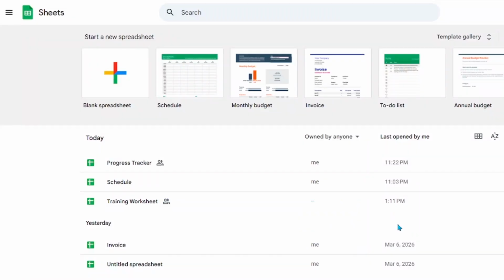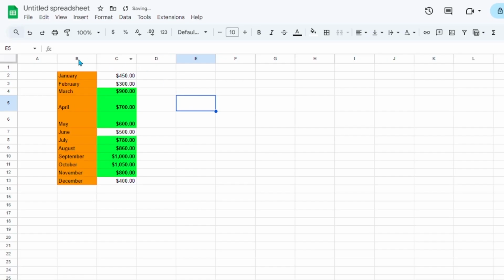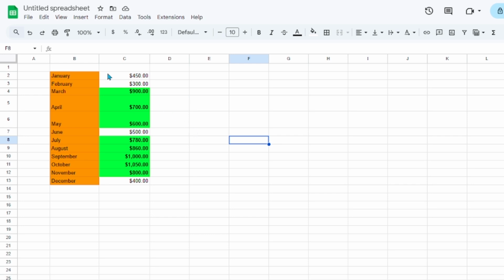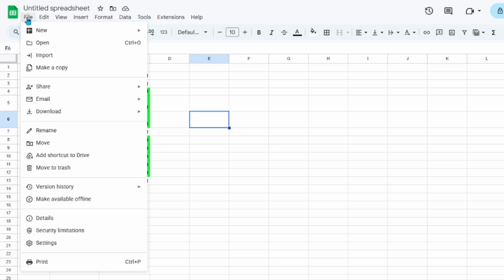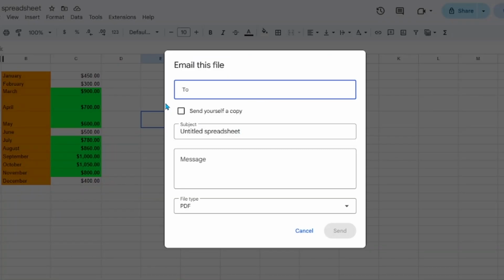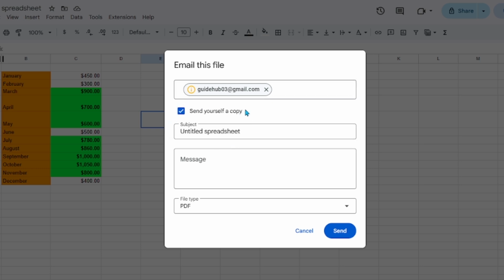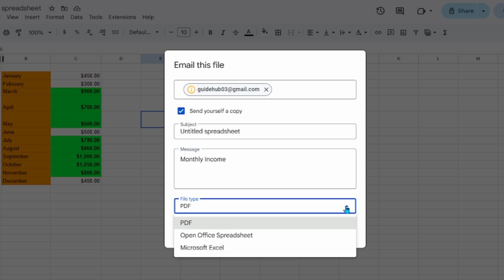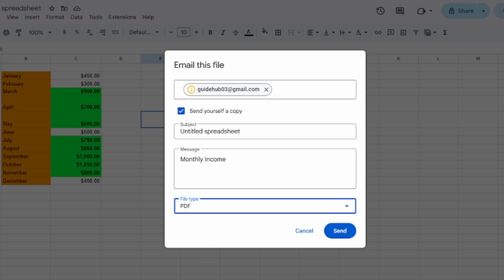How To Send an Email From Google Sheet (𝟮𝟬𝟮𝟲) | 100% WORKS | NO Yapping, To The Point! | FAST & EASY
Without Yapping, Here's How To Send an Email From Google Sheet. First Open Google Sheets in your computer or laptop browser. After that, go to the spreadsheet that you prepared earlier and click the spreadsheet file to open it. Once the sheet is fully visible, observe the data that appears in the sheet. Take a moment to check the information in each column carefully. Review the names, numbers, or other data entries that are displayed. You can begin by making the title or header text bold so that it stands out from the rest of the content. After that, adjust the column width to improve visibility and ensure the text fits properly within each column. Make sure all data has been edited or adjusted properly before moving to the next step. Now move your cursor to the top menu bar of Google Sheets. Locate the File menu at the top left corner of the screen. Click the File menu to open the dropdown list that contains several options. Carefully look through the options that appear in the dropdown menu until you find the Email option. Once you see it, hover your cursor over the Email option and wait until a side menu appears. From the side menu, click Email this file to continue. After clicking that option, wait until the email dialog box appears on the screen. In this dialog box, locate the To field first. Next, choose whether you want to send a copy of the email to yourself. If you want a copy, simply check the box that allows the email to be copied to you. Then move to the Subject section in the dialog box and type the subject or title of the email. Below the subject field, go to the Message section and write a short description or message explaining the content of the file. After that, find the file format option in the dialog box and choose the file format you want to send. You can select PDF, Google Sheet, or Excel format depending on your preference. Once everything looks good, click the Send button to send the email. Congratulation, In this video you just learn everything about How To Send an Email From Google Sheet, so this video is really perfect for people who are interested and looking for a topic related to : how to send an email from google sheet, how to send email from google sheet, how to send email in google sheet, how to send google sheet email, how to send an email in google sheet, send email from google sheet, send email in google sheet, send google sheet email, google sheet send email, google sheet email send, how to send email on google sheet, how to send email using google sheet, email send google sheet, email sending in google sheet, sending email in google sheet

Guide Hub